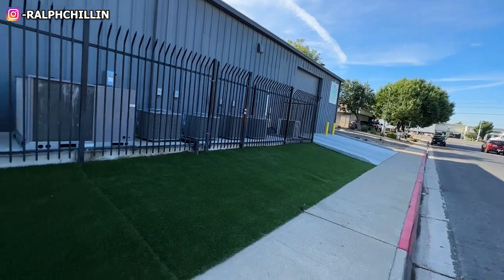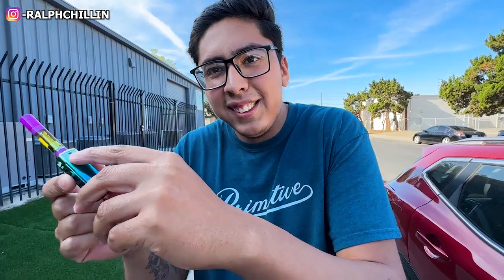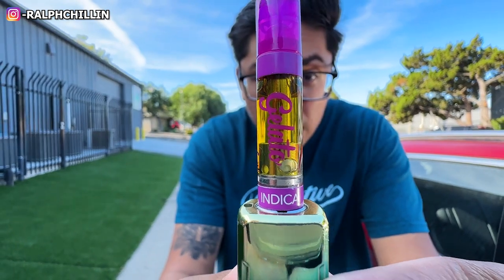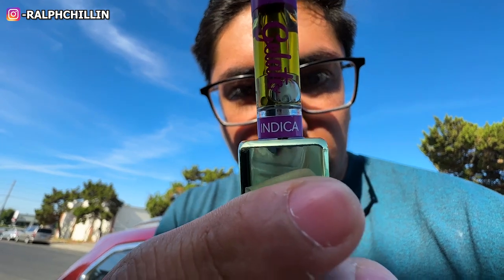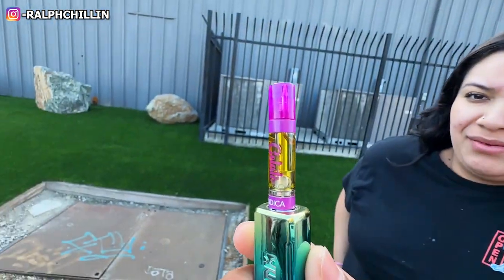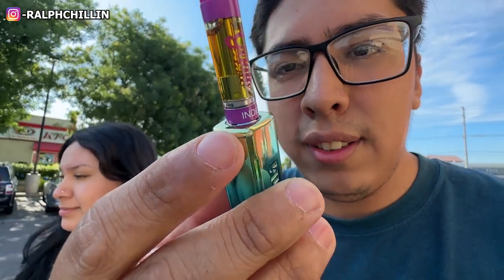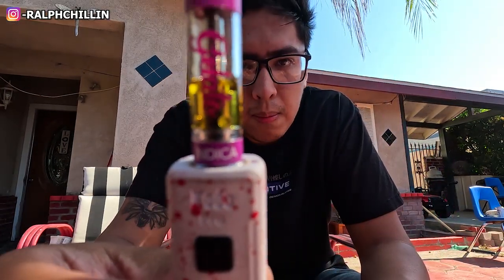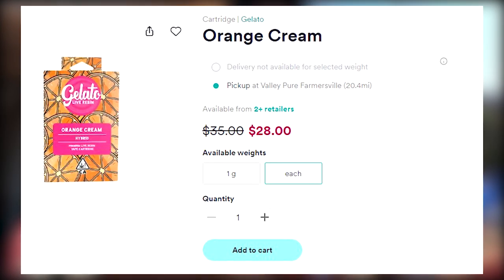This FRENCH TOAST made my MORNING SPECIAL... | GELATO LIVE RESIN | Cheap Carts #72